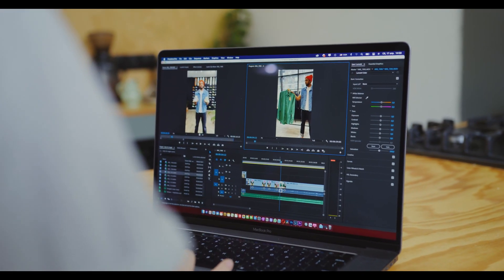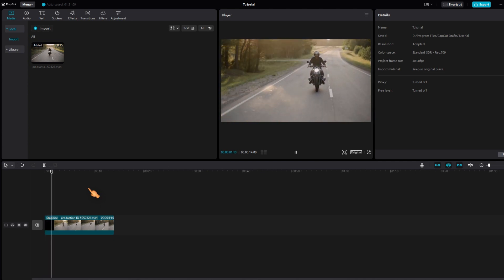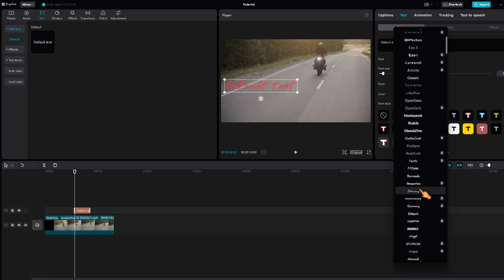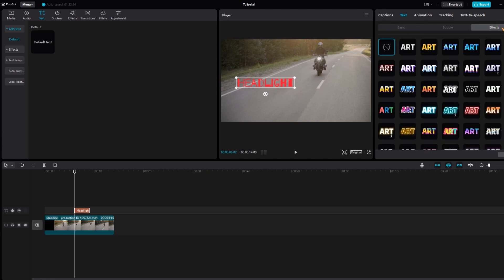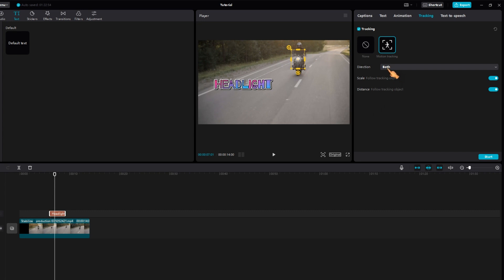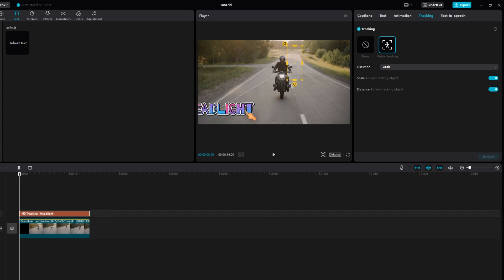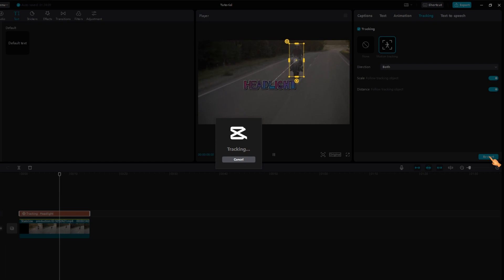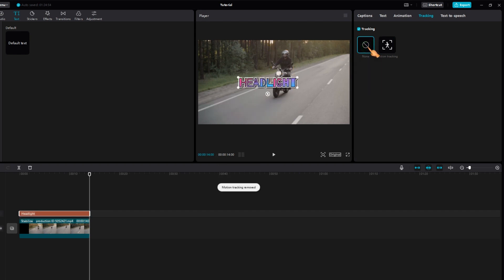CapCut for PC - Motion Tracking Tutorial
Learn how to stick text or graphics on moving objects using motion tracking in CapCut for PC.

+++ Playlist with all my videos on CapCut +++